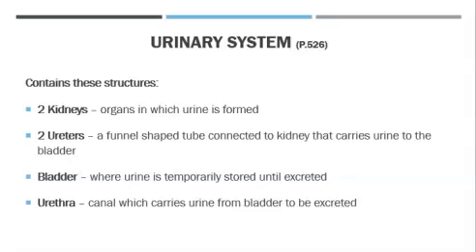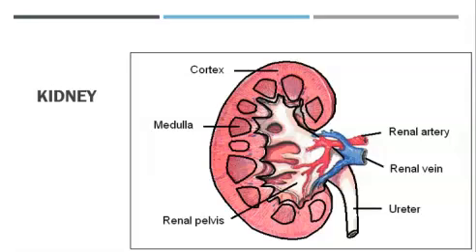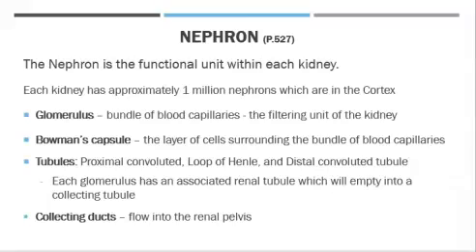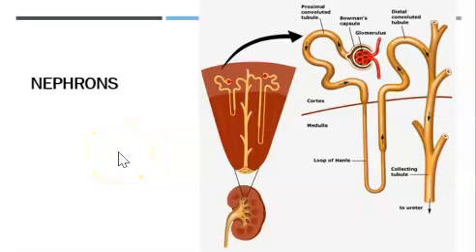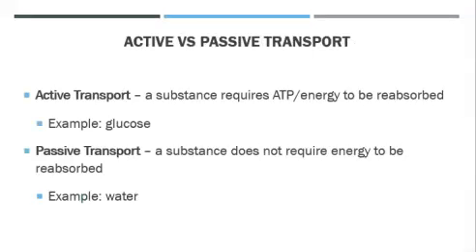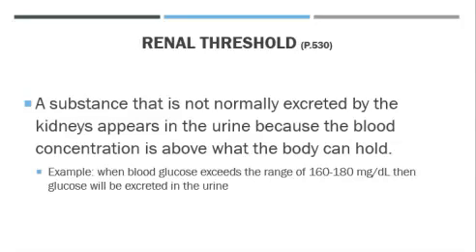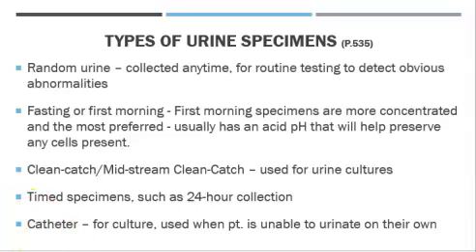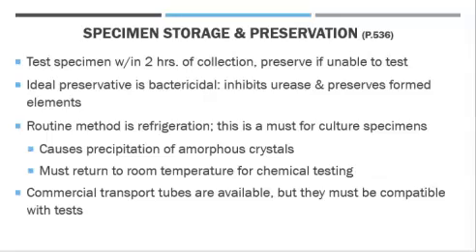MLT 110 Renal Physiology & Urinalysis Part 1